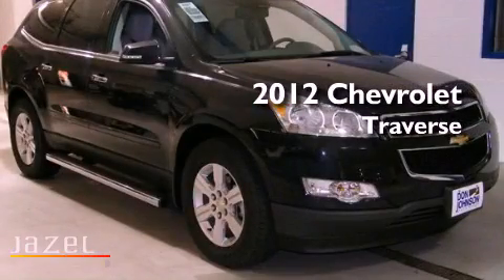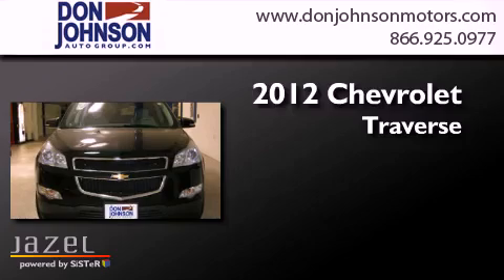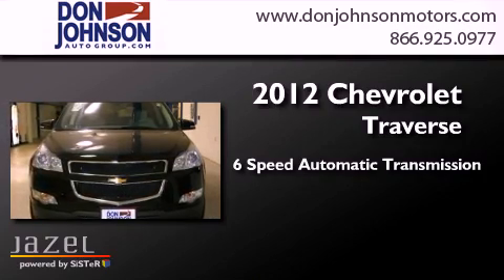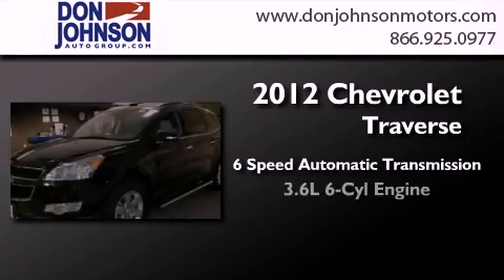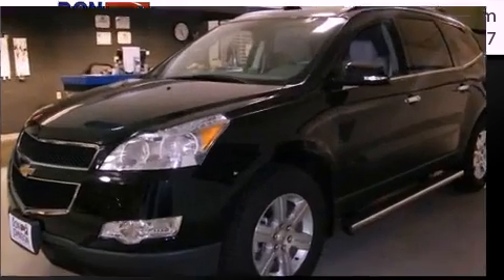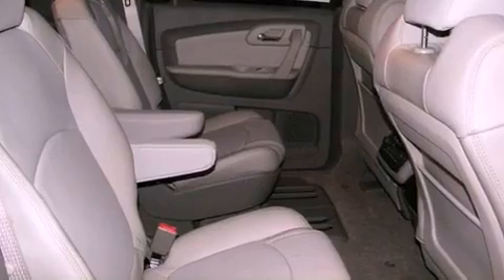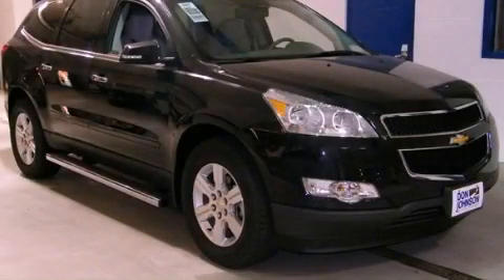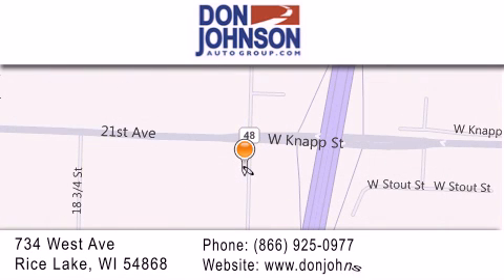2012 Chevrolet Traverse Rice Lake WI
Year : 2012
 Make : Chevrolet
 Model : Traverse
 Engine : 3.6L V6
 Trans . : Automatic 6-Speed
 Exterior : Black Granite Metallic
 Miles : 7
 Interior : Light Gray w/Dark Gray w/Leather-Appointed Seat Tr
 Stock : R12101

 2012 Chevrolet Traverse  WI